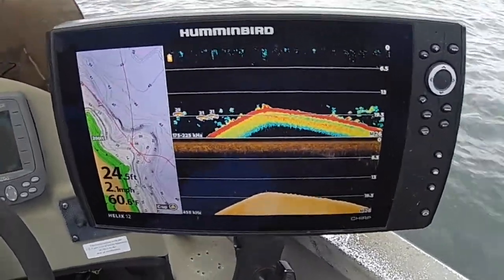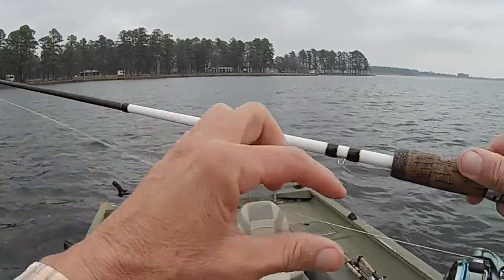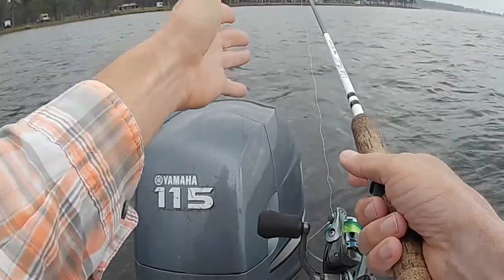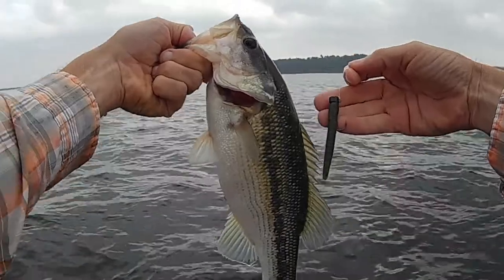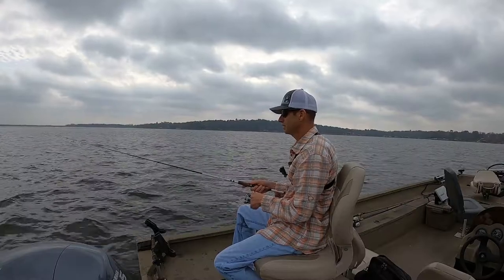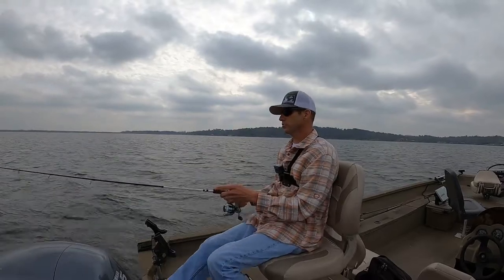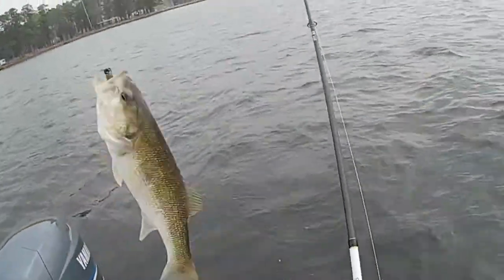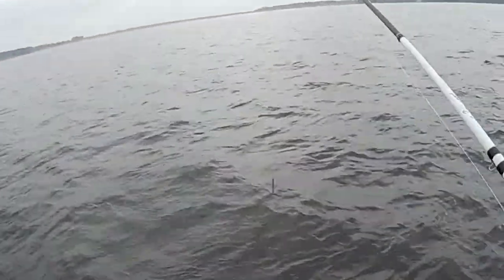How to Catch Loads of wintertime Bass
Hey ya'll, have you ever used a Ned Rig? If not, try this technique next time you are out doing some winter bass fishing. The ned rig catches multiple species of fish including spotted bass, largemouth bass, white bass and even crappie. It can be used in deep water or shallow water it just depends on the location of the bass you are trying to catch. I hope this video gives you a few ideas to help you catch a few more fish next time you're out. If you enjoy bass fishing, crappie fishing and catfishing

FIRE BALLS

ENGEL BAIT COOLER